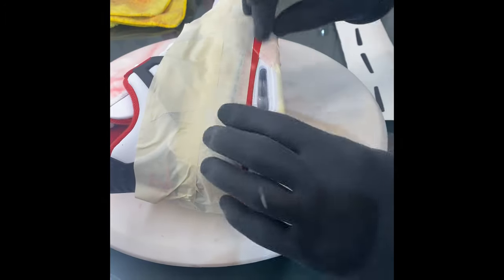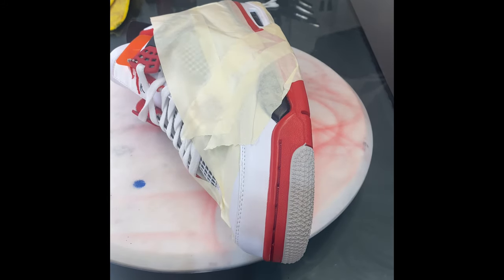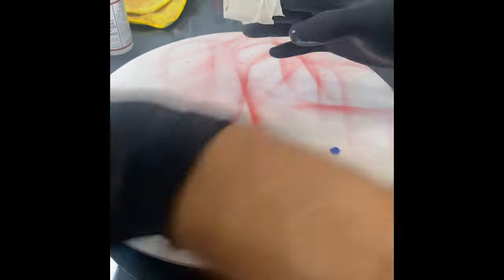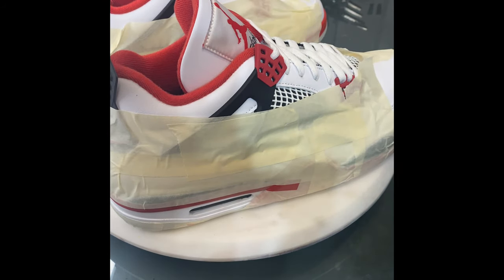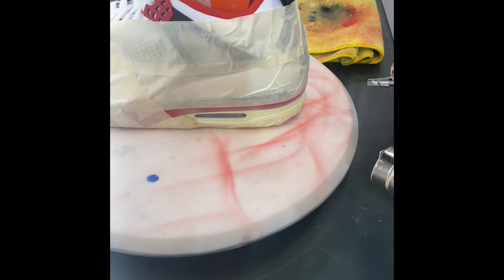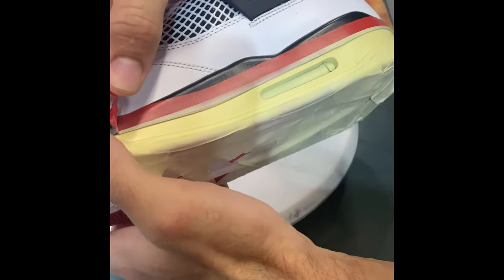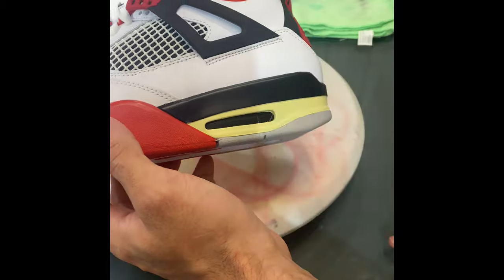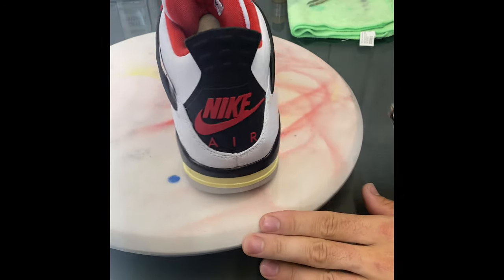Aged 2020 Jordan "fire Red" 4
how to age your mid soles using Angelus paint.